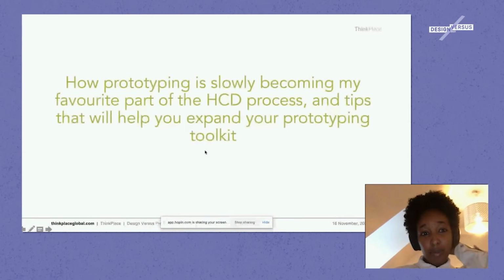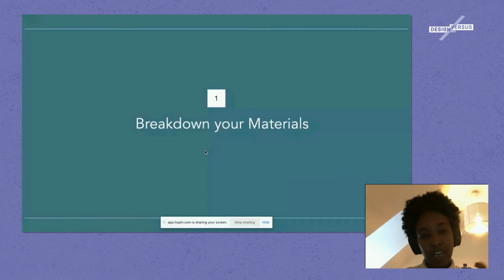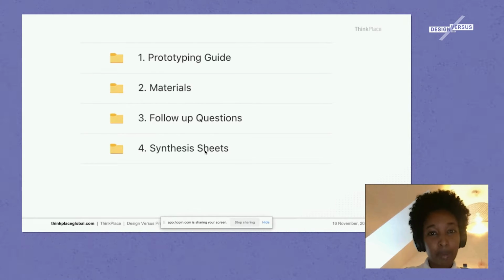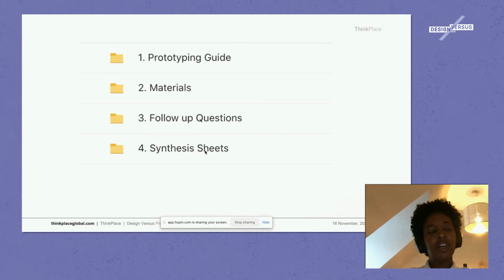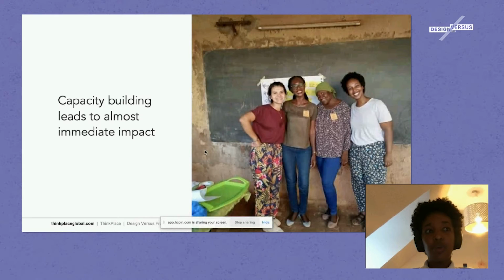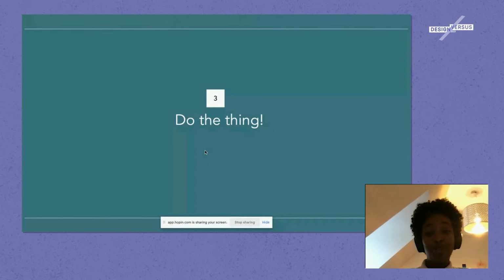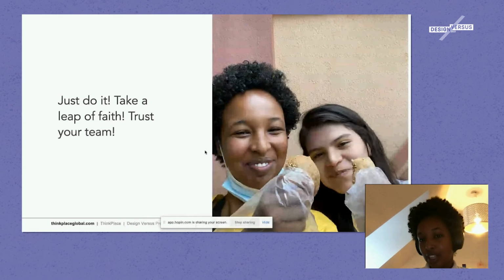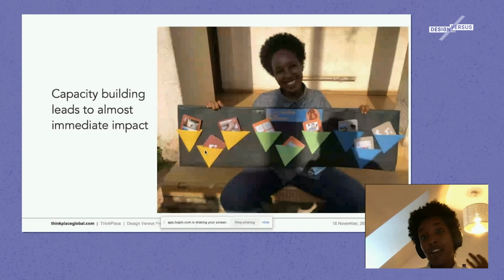Design Versus 2021 Conference | Design vs. Bad Prototyping | Samira Matan